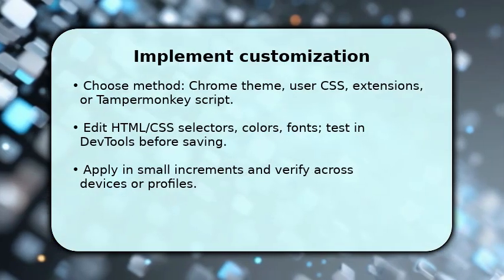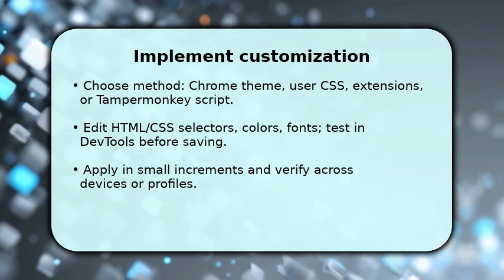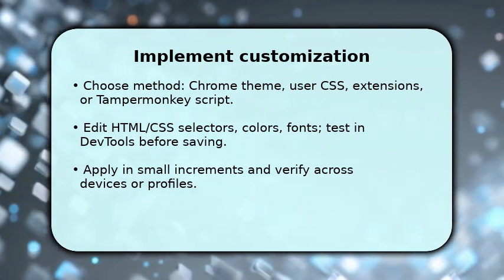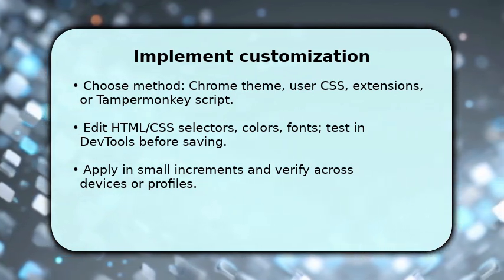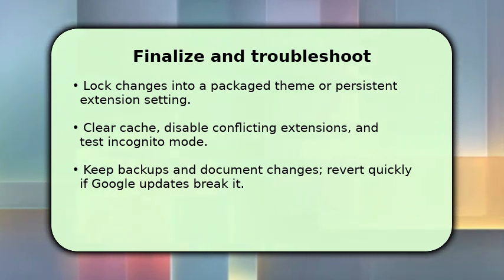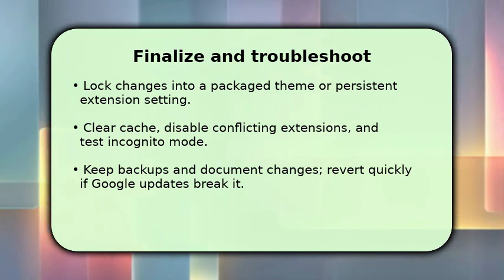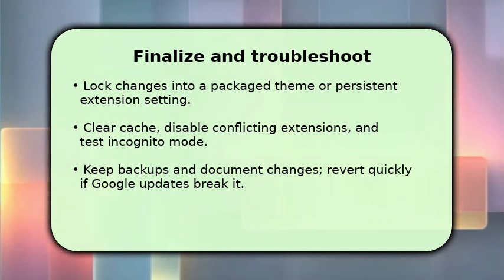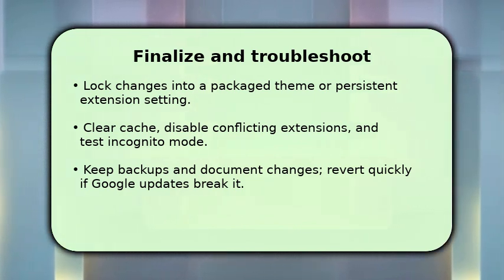How to Change Google Design (full Guide)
How to Change Google Design (full Guide) | 🔒 Surfshark VPN Deal — Stay private and secure. $1.99/mo + 3 Months Free ▸

Dive into the comprehensive guide on altering your Google Design. This video tutorial walks you through each step, ensuring a seamless transition to personalize and optimize your website'dictory appearance for better user engagement.

change google design, Google Website Builder customization, optimize site layout, personalized Google Design guide, website redesign tutorial, improve web presence with Google Design changes, step-by-step website alteration using Google Design, customizing your webpage on Google Site Manager, enhancing user experience through design modification in Google Website Builder, Google Design adjustment for better SEO